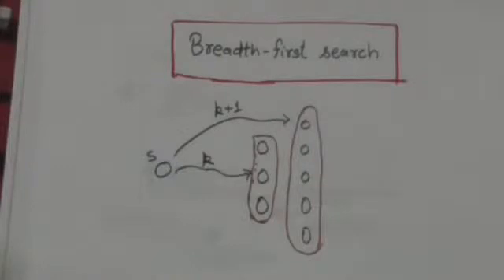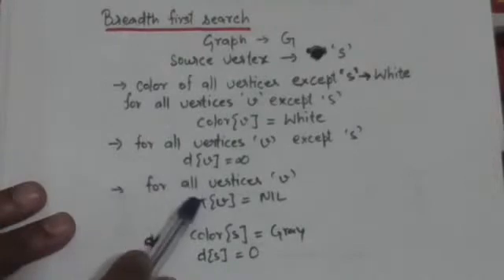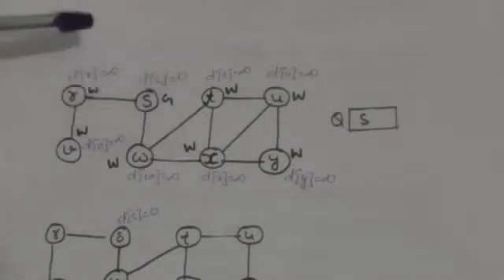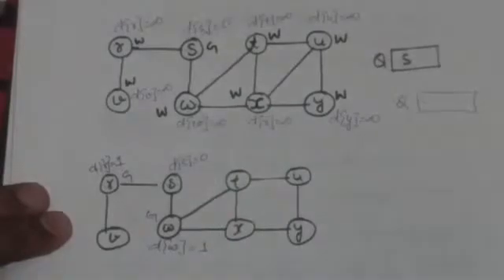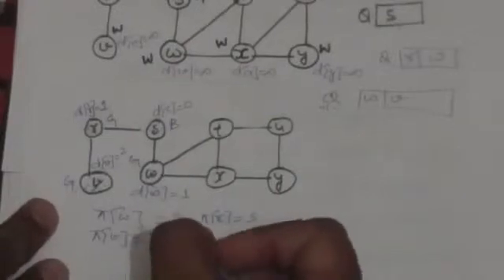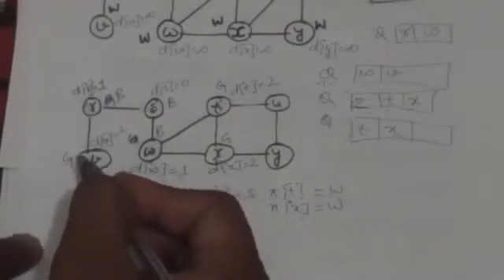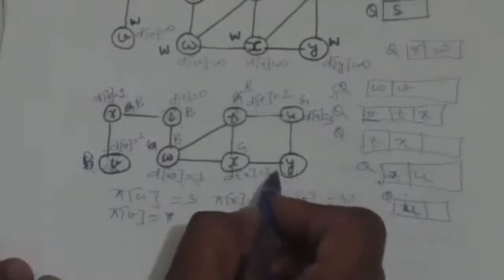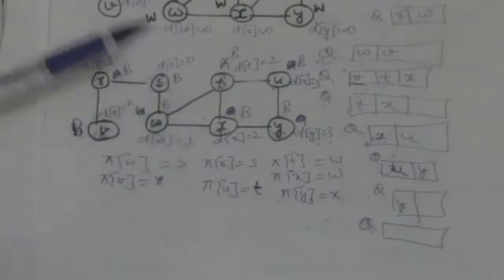BREADTH FIRST SEARCH : GRAPH